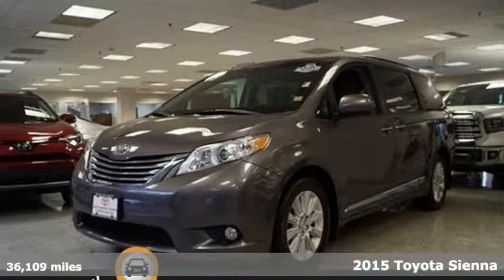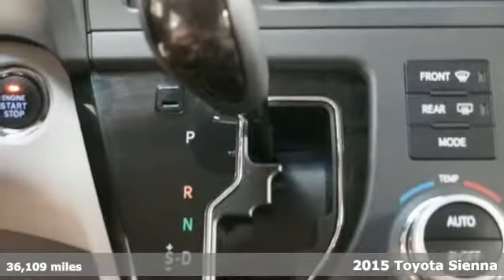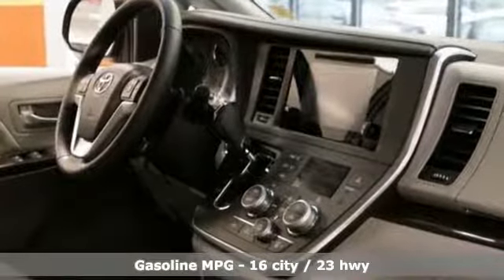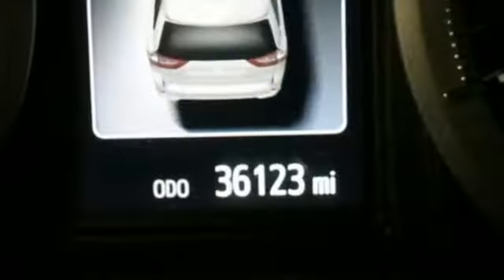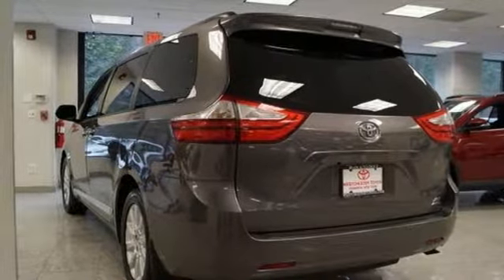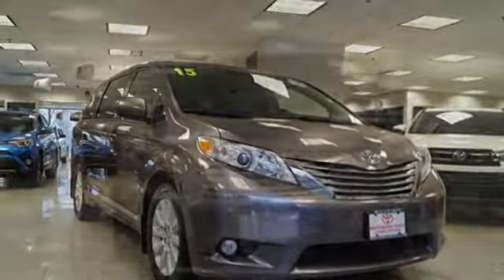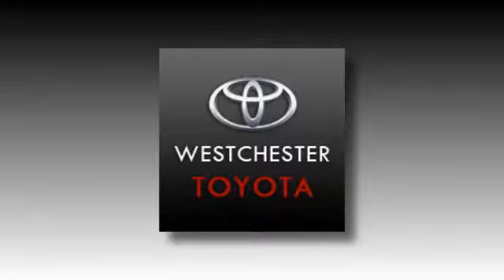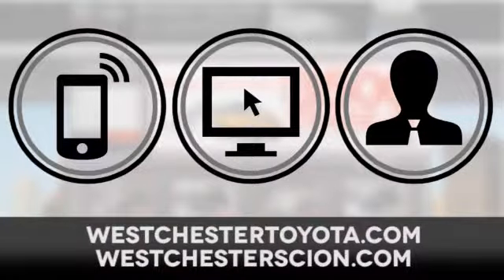Used 2015 Toyota Sienna Yonkers NY, NY